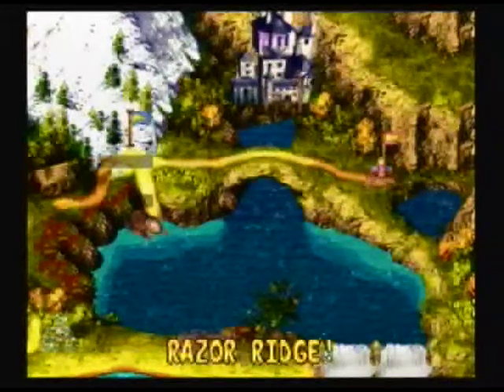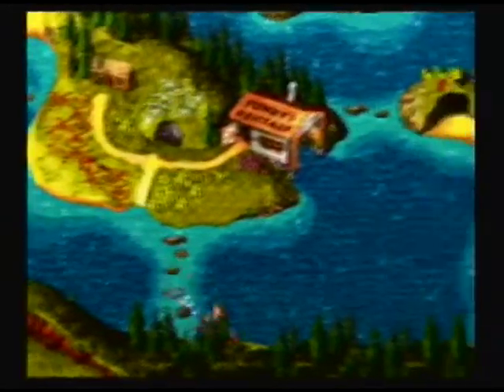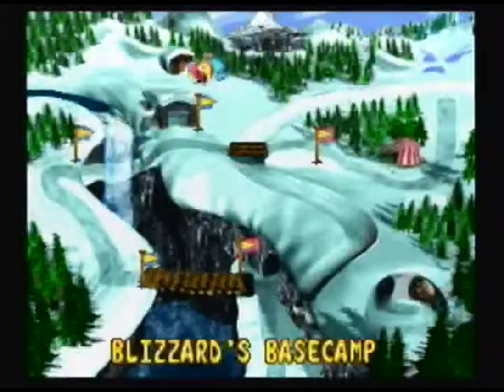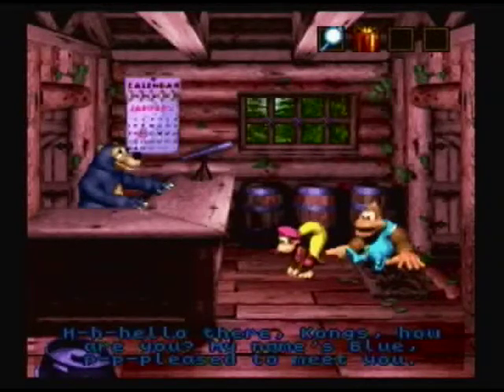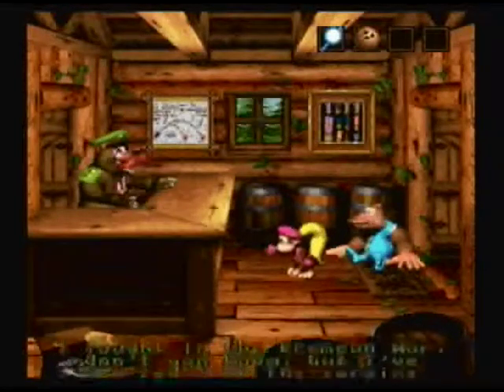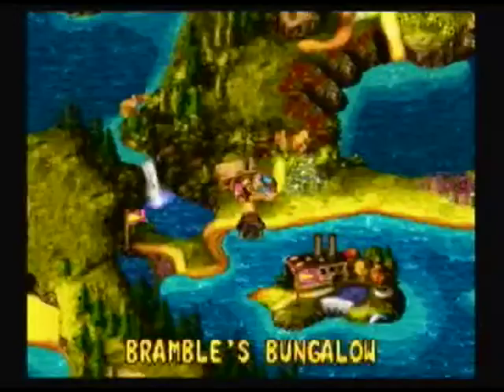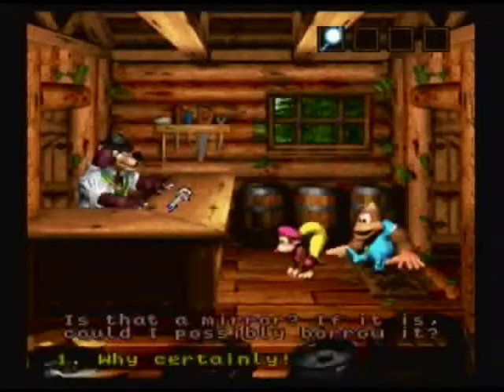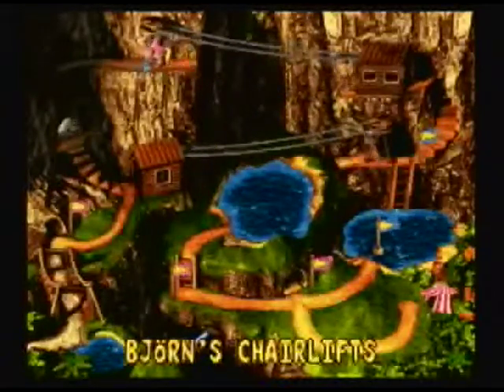Let's Play Donkey Kong Country 3: #07 - Items & Banana Birds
In this video, we do much backtracking to collect items & banana birds.